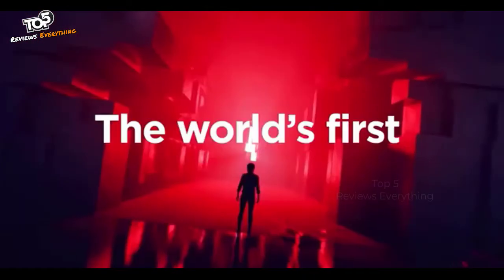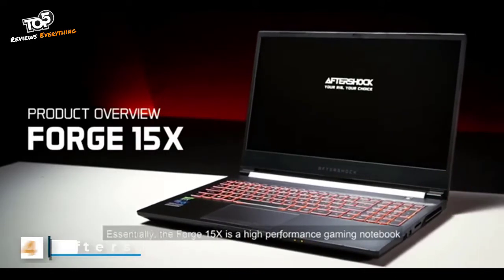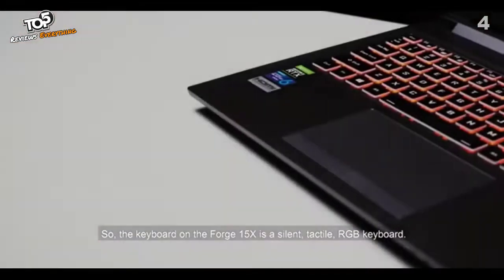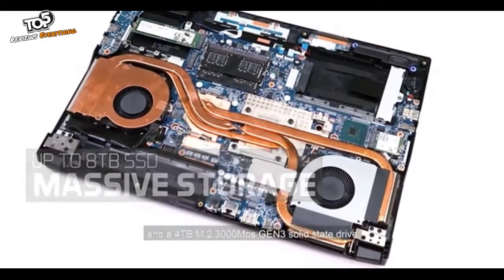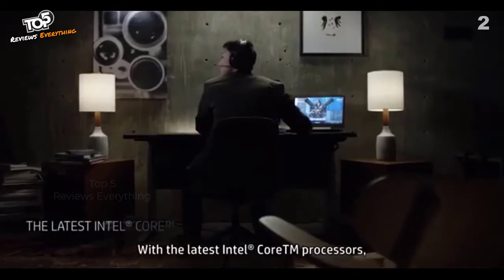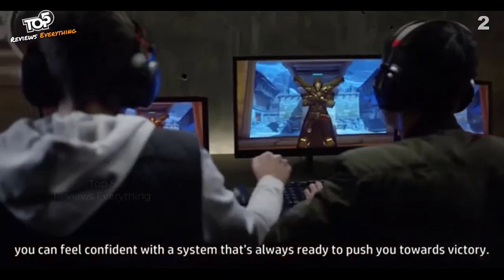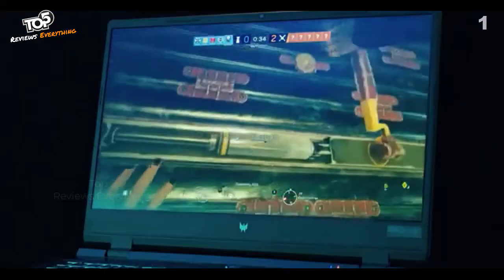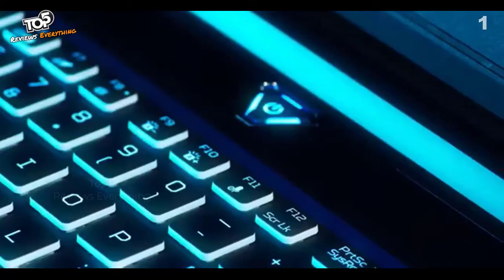BEST Budget Gaming Laptop 2022 (Top 5)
Today we are going to show you the top 5 Best budget gaming laptop 2022 you can buy right now. We have analysed the market and listed these 5 Best budget gaming laptop 2022 for you.

List of Top 5 Best budget gaming laptops:

➜ 5. Acer Predator Triton 300 Gaming Laptop
➜ 4. Aftershock Forge 15x Gaming Laptop
➜ 3. Lenovo Legion 7 15.6" Full HD 240Hz Gaming Notebook Computer
➜ 2. HP Omen 15" Gaming Laptop
➜ 1. Acer Predator Helios 500 PH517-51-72NU Gaming Laptop